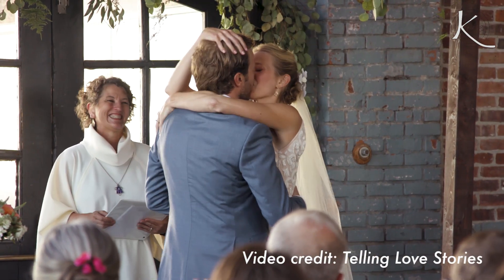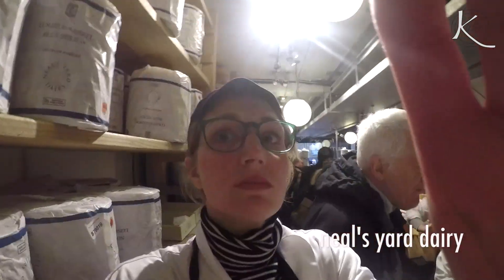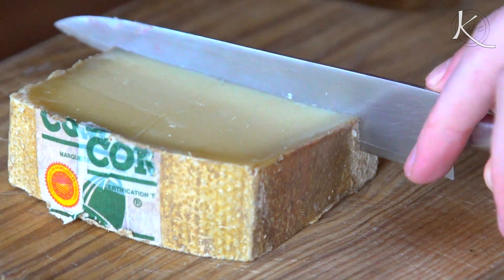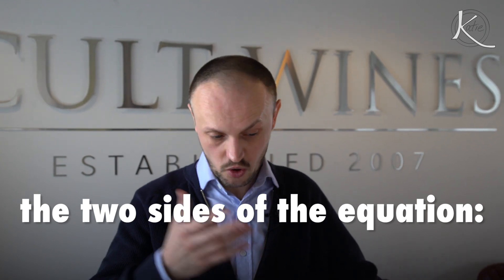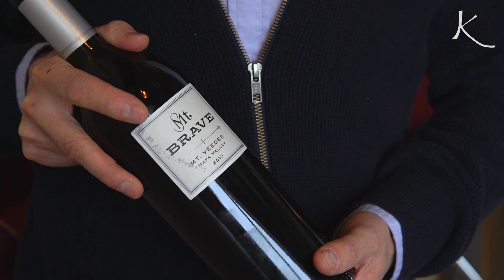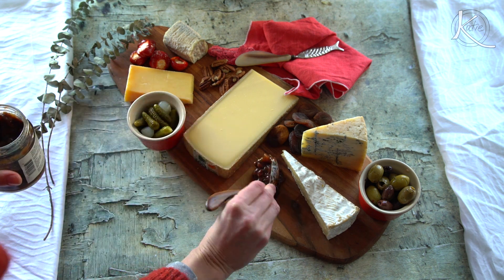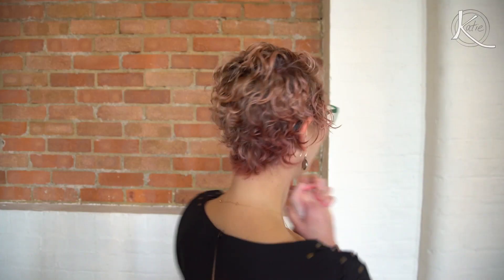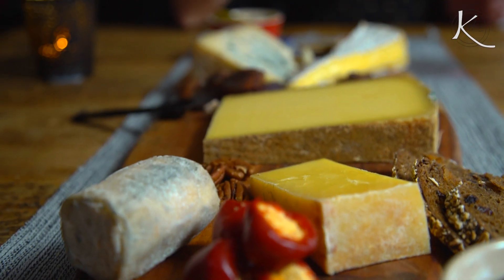Cheese Board! How I Do Valentine's Day In Style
Cheese boards are always a good idea, for any special occasion. The variety inherent in them means that there's something for everyone! From the cheeses, to the perfect wine pairing, to other bites and its beautiful presentation -- cheese boards are a good call for your Valentine's Day!

The cheeses I chose for my board are:
Semi-firm cheese: Comté (an amazing French
Soft cow's milk cheese: Brie-style Baron Bigod
Hard cheese: Cheddar (I chose Hafod, from Wales)
Goat cheese: I chose a type called Innes Brick, from England
Blue Cheese: I prefer Stilton or Stitchelton

The wines that pair Lukasz chose, which pair excellently with the Comté :
-Savagnin (a white wine from the Jura region of France). This is the traditional pairing...you can't go wrong with this option.
-Riesling
-Cabernet Sauvignon (this is the pairing I chose to have with Connor for our Valentine's Day celebration)

Thanks to Comté Cheese Association, and special thanks to Lukasz at Cult Wines for offering his wine expertise for this video!